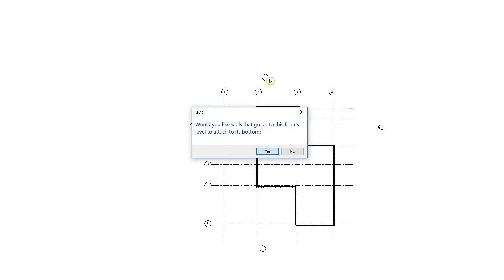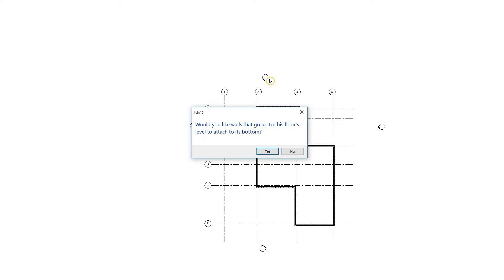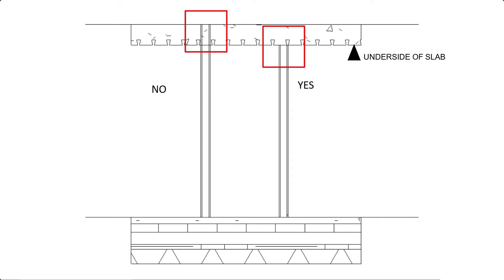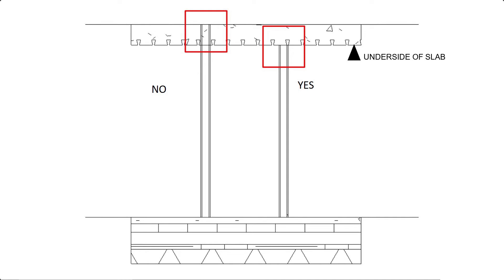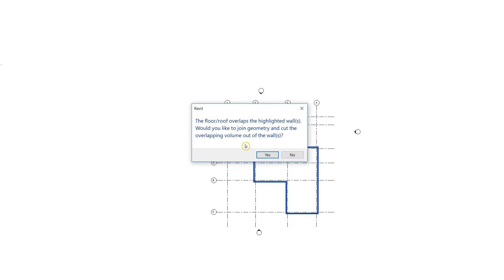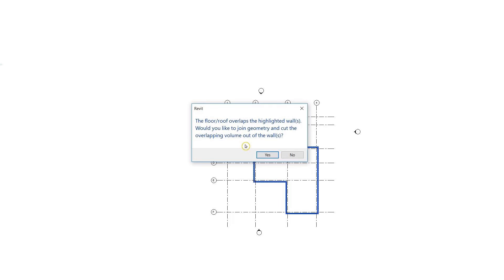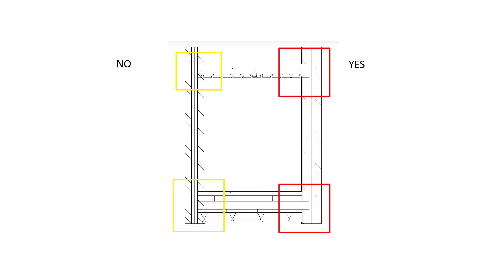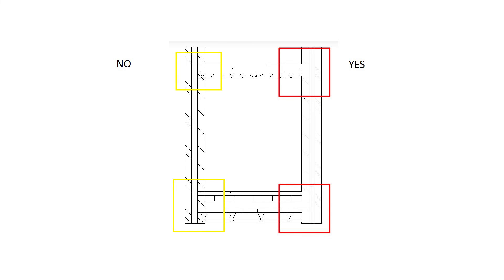Floor's level to attach to its bottom in Revit | Modelling the First Floor Slab in revit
In this video, I'll be showing you how to draw a slab on the first floor in Revit.

Revit is a powerful software used for creating 3D models of buildings, and it's widely used in the architecture and engineering industries. Drawing a slab on the first floor is an essential part of creating a detailed model, and in this tutorial, I'll be walking you through the process step-by-step.

We'll use the Slab tool to draw the outline of our slab. I'll be showing you How Floor's level to attach to its bottom in Revit .

By the end of this video, you'll have a solid understanding of how to draw a slab on the first floor in Revit, which will help you create accurate and detailed 3D models of your building designs. So, grab your computer and let's get started!
Are you tired of manually adding dimensions to your Revit models? Look no further than Auto Dimension in Revit! With this powerful tool, you can quickly and easily dimension entire walls with just a few clicks, saving you valuable time on your projects. In this video, we'll show you how to use Auto Dimension in Revit, including the "Dimension by Entire Wall" feature that allows you to dimension an entire wall with just one command. We'll also provide tips and tricks for adjusting the settings to suit your specific needs, so you can create accurate models in less time. Whether you're a seasoned Revit user or just getting started, Auto Dimension is a game-changer for your workflow. So, watch this video and learn how to save time in Revit with Auto Dimension!